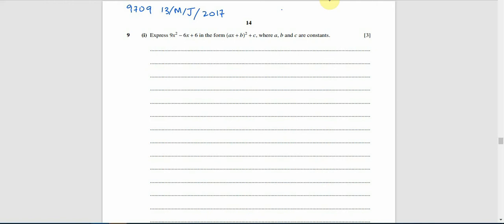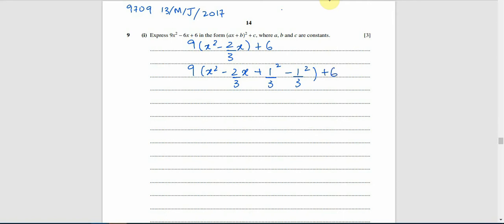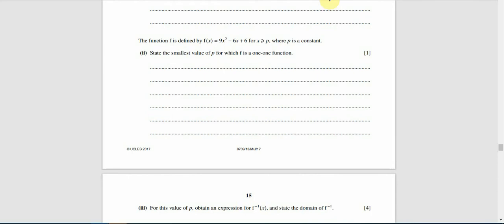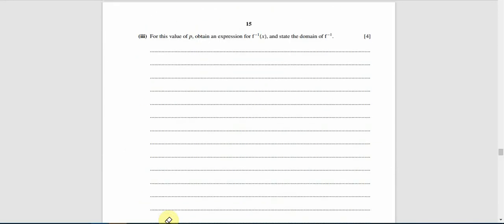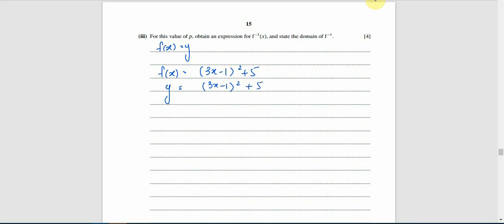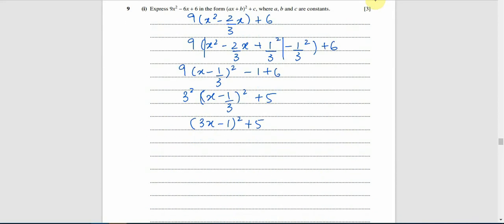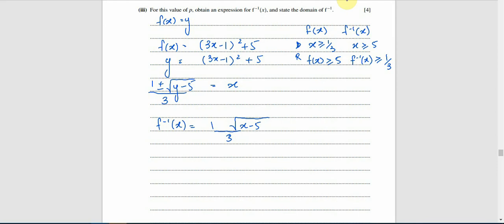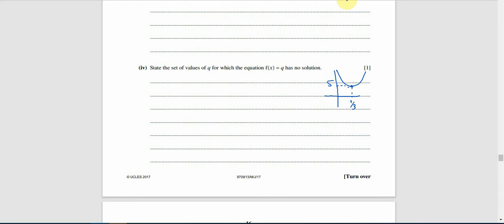Q9 Paper 13 May/June 2017 AS Pure Mathematics 1 9709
In this video I have solved and explained Q9 of 13/M/J/17.